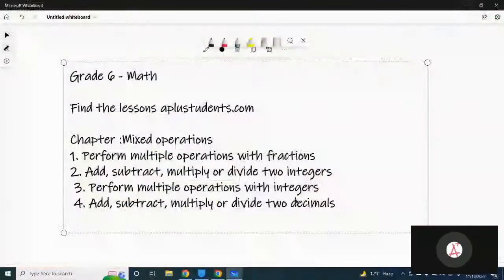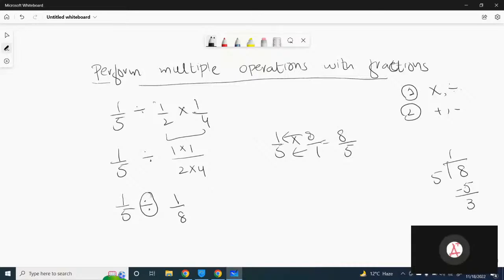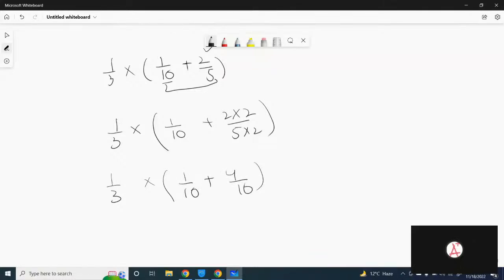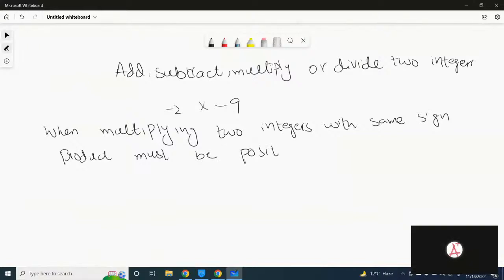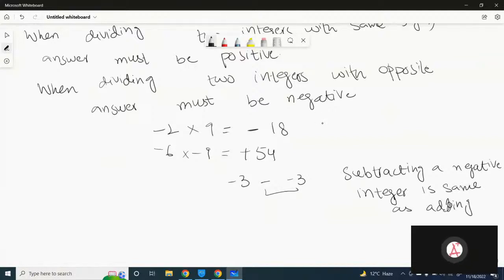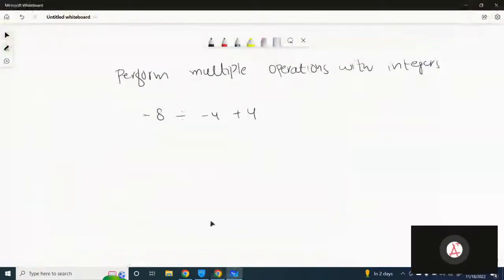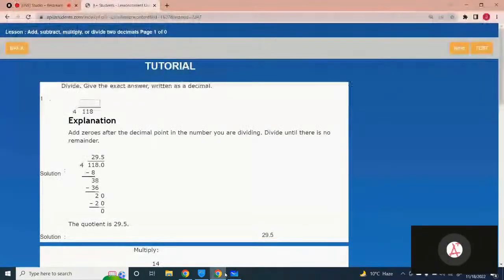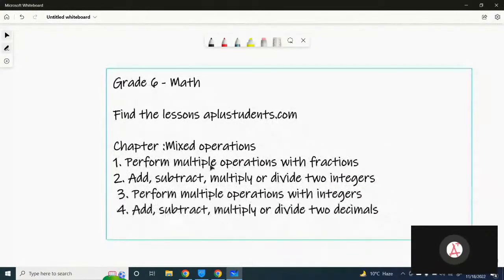Grade 6 - Perform multiple operations with fractions, Add, subtract, multiply or divide two integ…